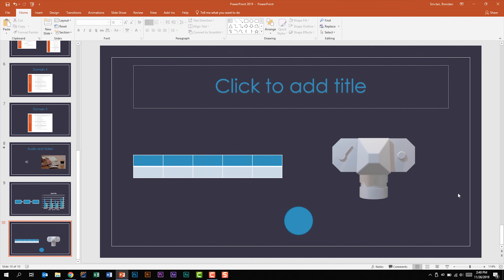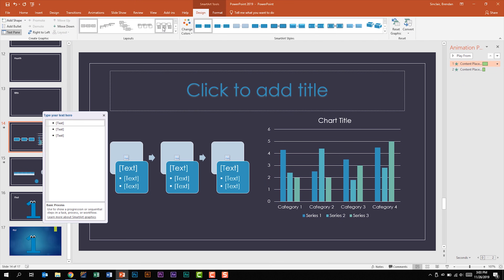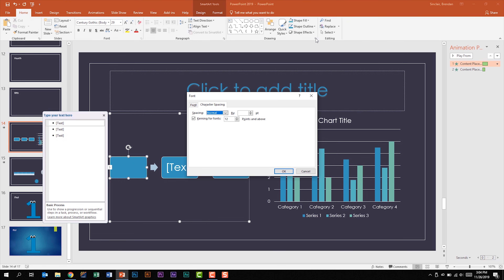PowerPoint 2019 Exam MO-300 - Tips and Advice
In this video, I give tips and advice for those that are looking to take the PowerPoint 2019 MO-200 Exam.

RECOMMENDED READING
Microsoft PowerPoint 2016 Step by Step
MOS 2019 Study Guide for Microsoft PowerPoint